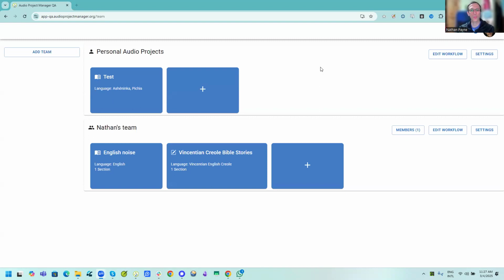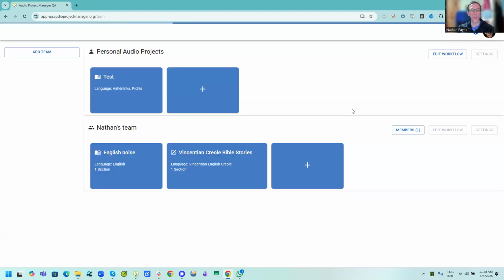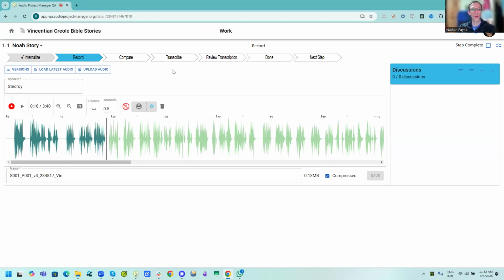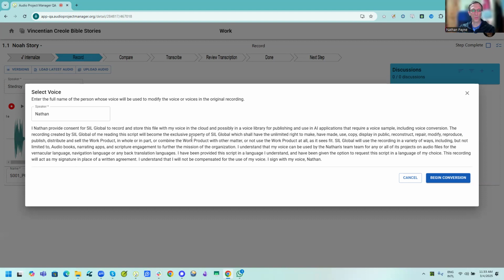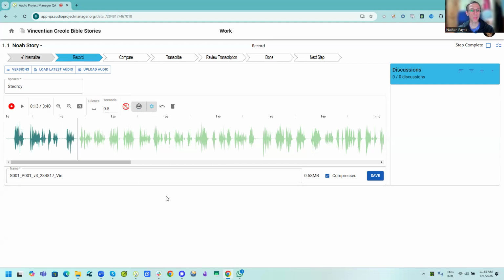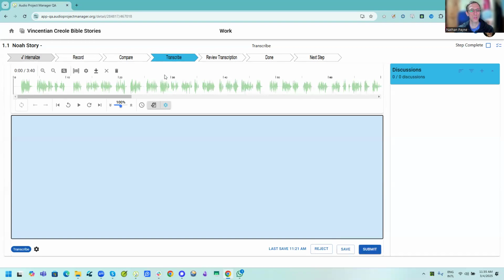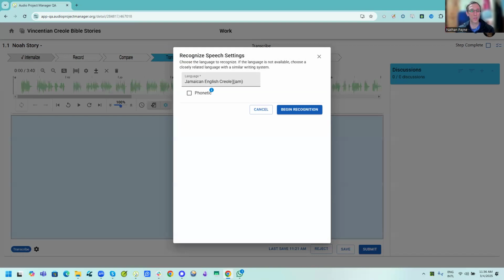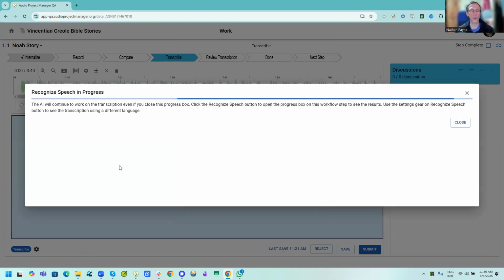AI features in APM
Audio Project Manager has added the following AI features:
Noise Reduction
Voice Conversion
Automatic Transcription